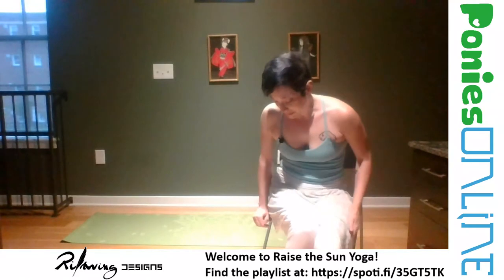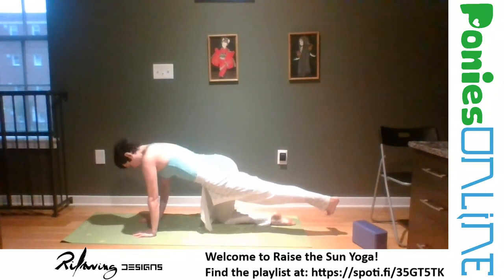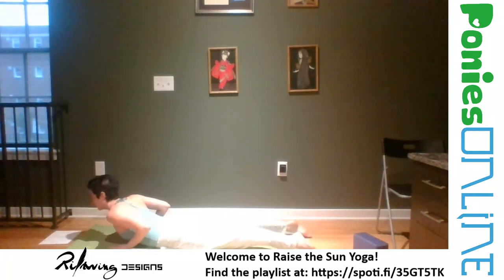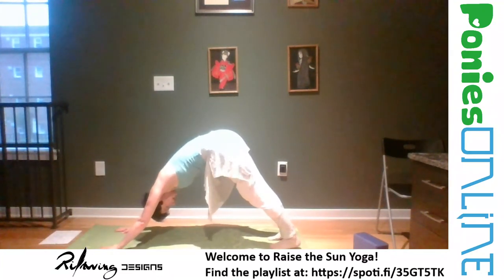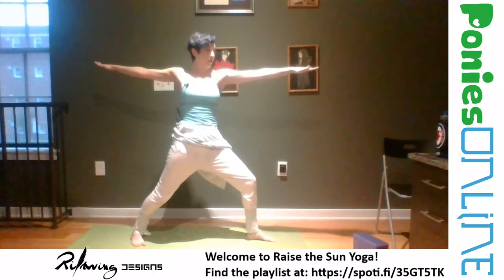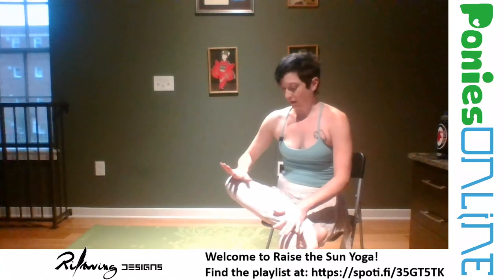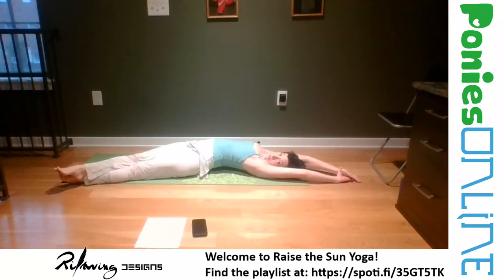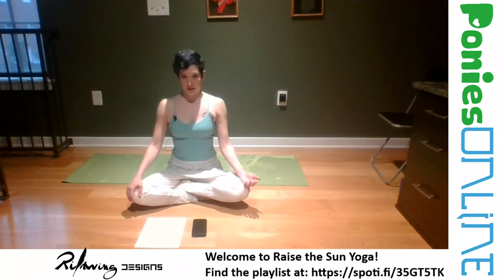Ponies Online Designs for Zen: Raise The Sun Yoga (Sun Salutations / Celestia Themed)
You are welcome to practice basic breathing, stretching, and movement exercises, set to calming My Little Pony (MLP) music. Inspired by Princess Celestia, in this light yoga session we will use elements of flowing movement, called Sun Salutations, to connect to your body and stretch to soothe soreness. Options will be provided to practice in your chair, on the ground, or on your yoga mat. Use this opportunity to connect with your body and relax in the midst of these crazy times.

This session was for PoniesOnline, a MLP convention held entirely on the internet! PoniesOnline was created to continue what HAHCon had done for so many years, and provide a convention experience for those who normally don't get to go to them. We hope that this helped you to relax, enjoy yourself, and most importantly have fun!